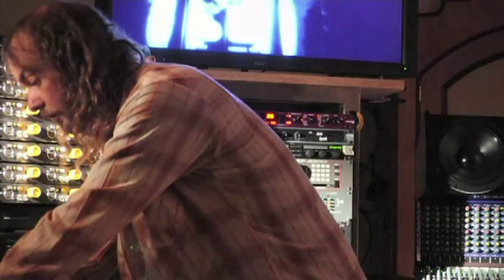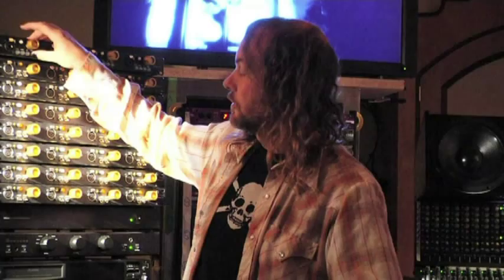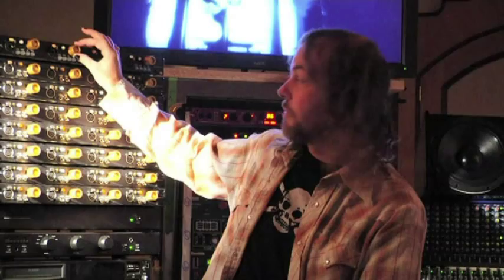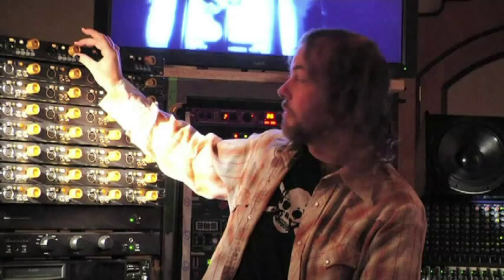Mark Howard Interview on the BL99 4-Channel Mic Preamp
Mark Howard talks about the unsurpassed performance of the BL99 4-Channel Mic Preamp